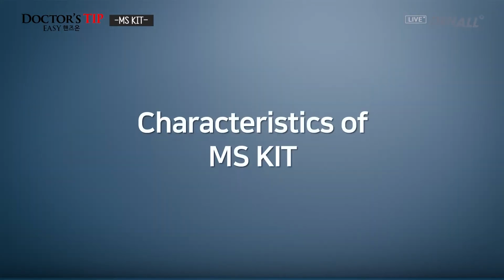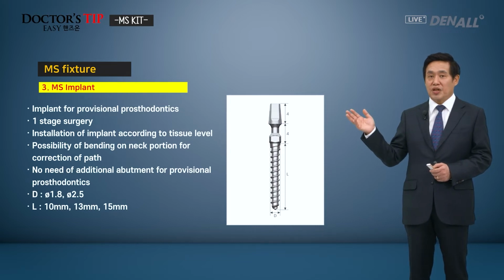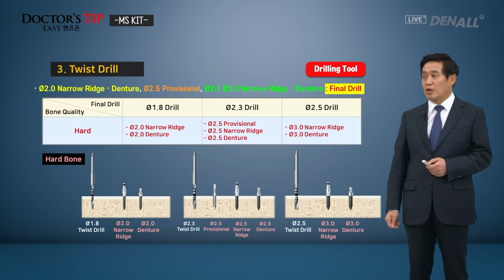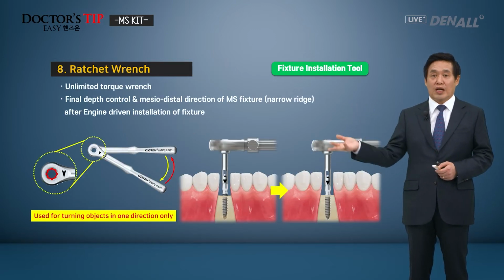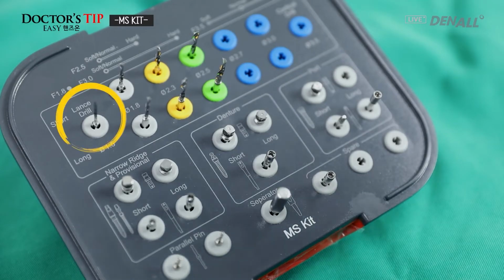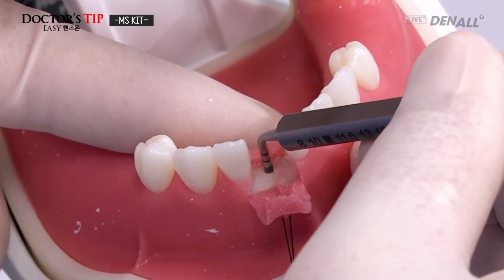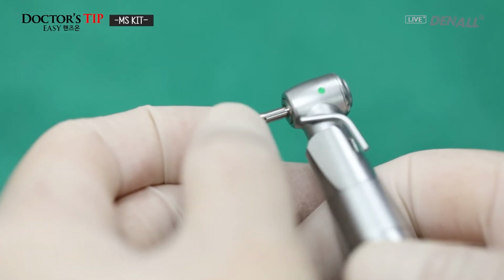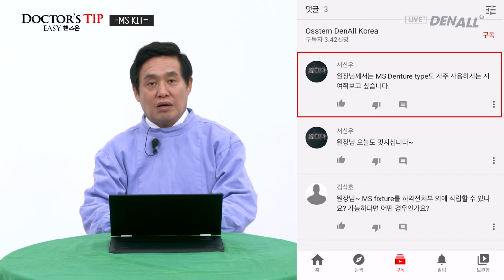Easy Hands-on - Ep 9. MS KIT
Easy Hands-on - Ep 9. MS KIT (#41 Missing Case)